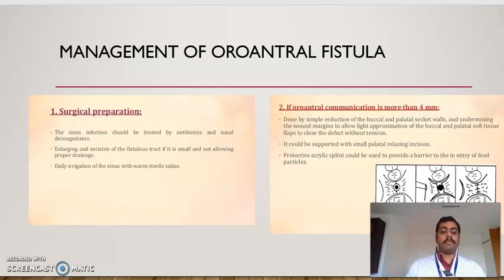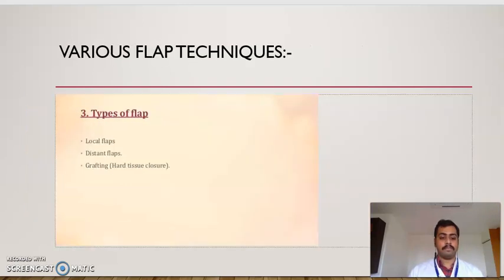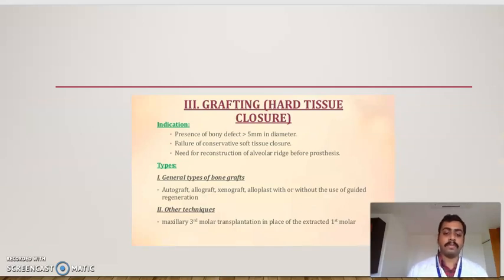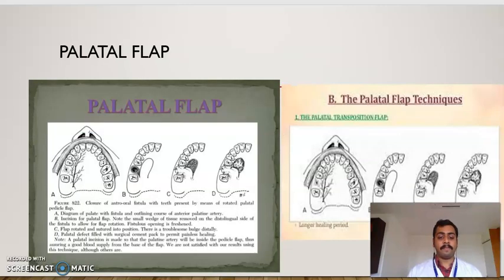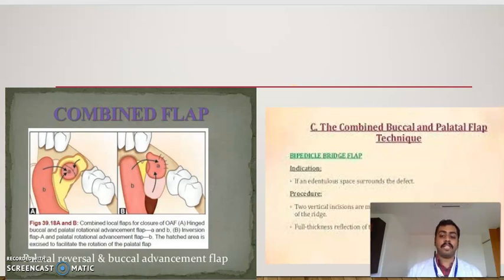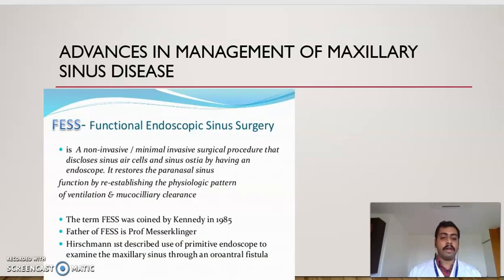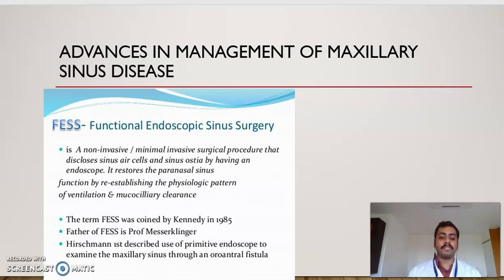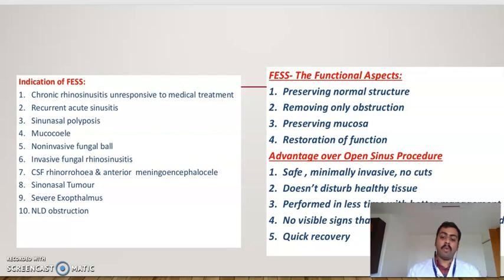MAXILLARY SINUS PART 2 | Oral Maxillofacial Surgery | Dr. S.S.Shanjay | SBDCH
(MAK-sih-LAYR-ee SY-nus) A type of paranasal sinus (a hollow space in the bones around the nose). There are two large maxillary sinuses, one in each of the maxillary bones, which are in the cheek area next to the nose. The maxillary sinuses are lined with cells that make mucus to keep the nose from drying out.